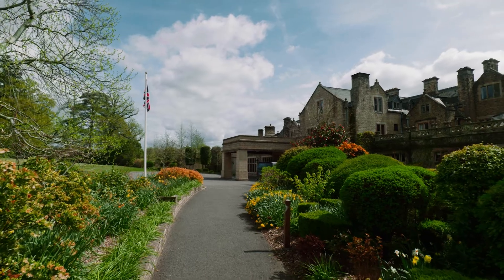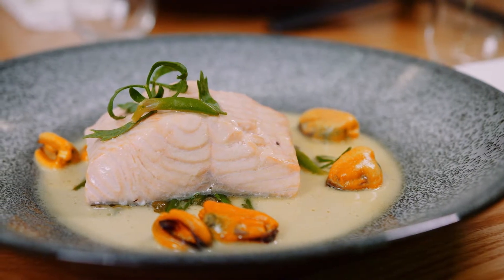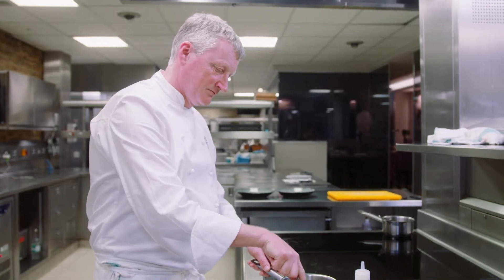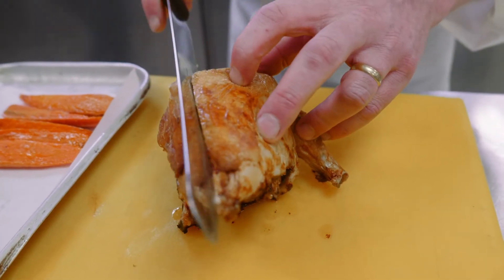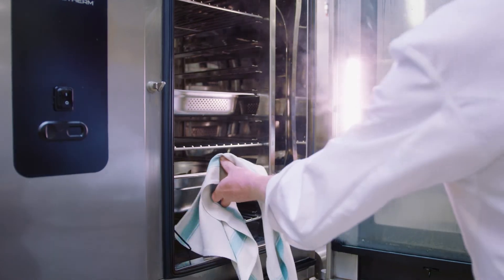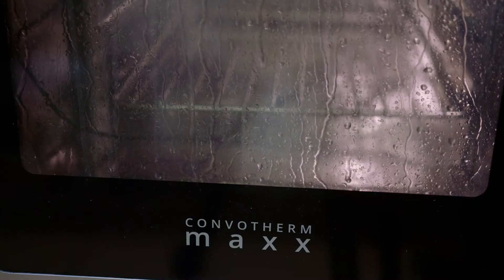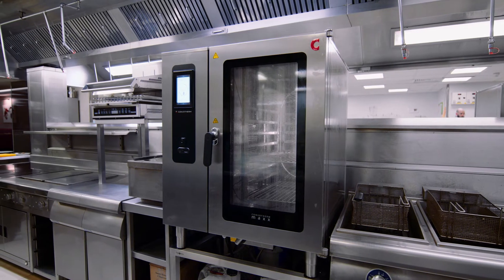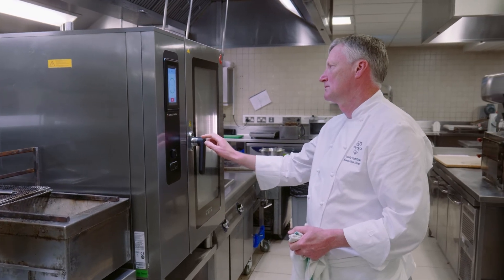Convotherm maxx South Lodge Case Study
Convotherm maxx at South Lodge, Executive Chef Lewis Hamblet talks about how they use the maxx and its impressive features.